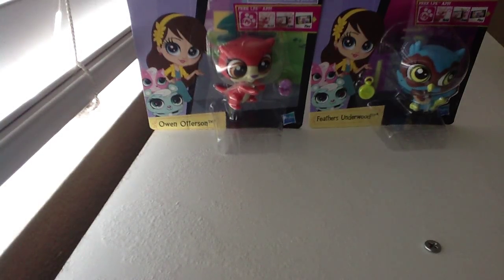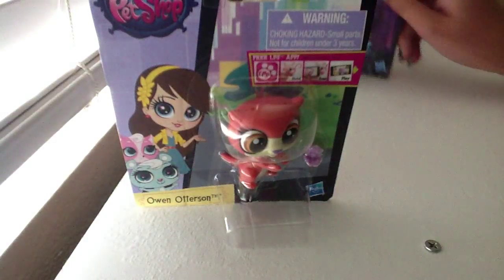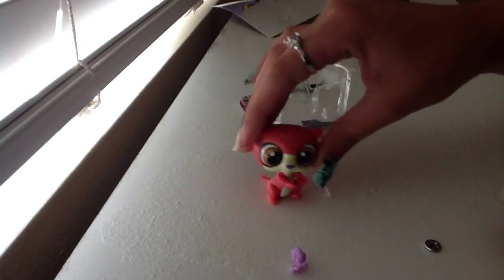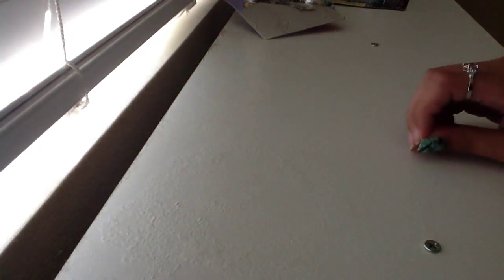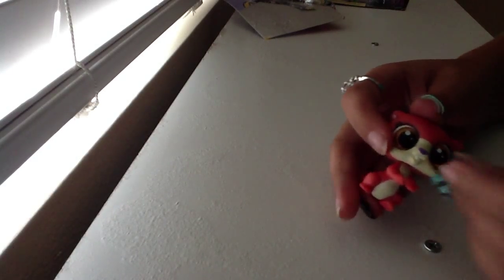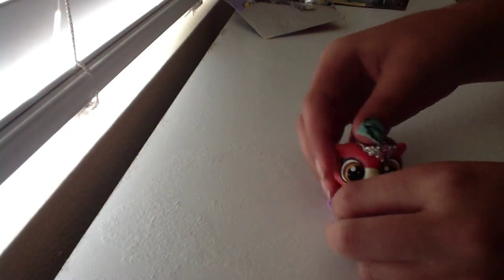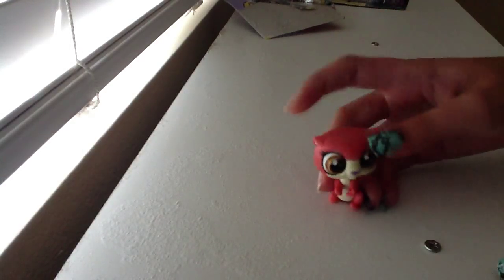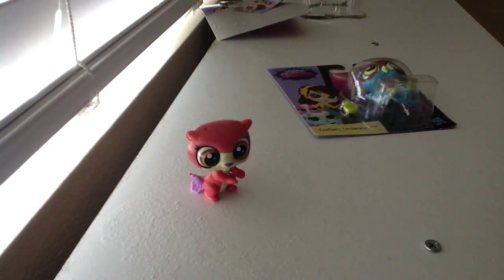Lps Review and Opening - Owen Otter!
She is adorable! Suggest names!